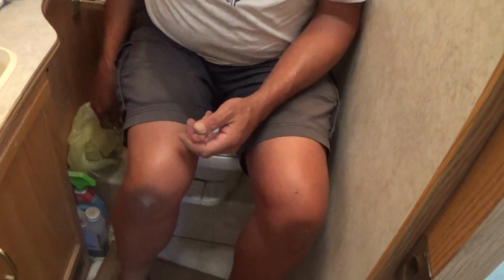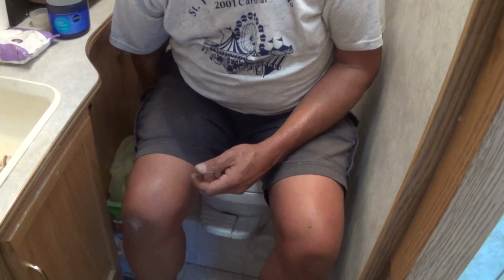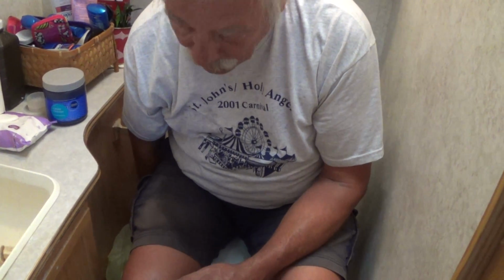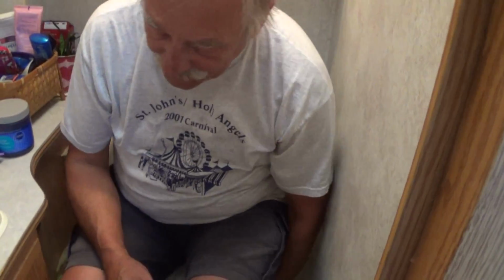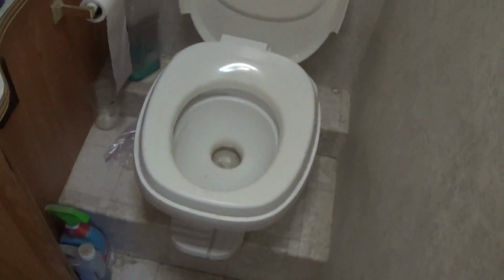Patsy's Travels: Thetford Toilet Repair (4 of 4)